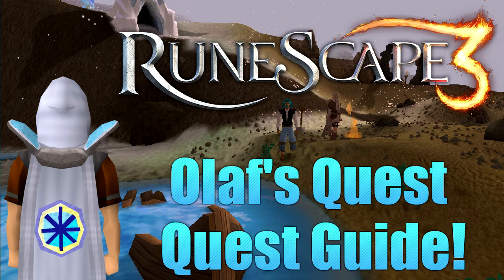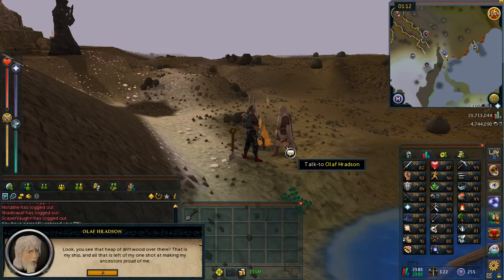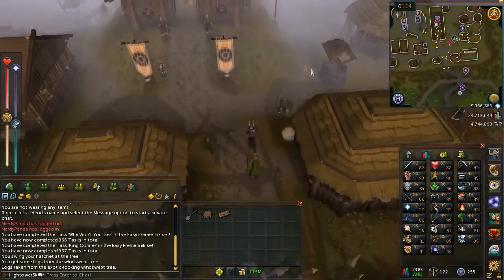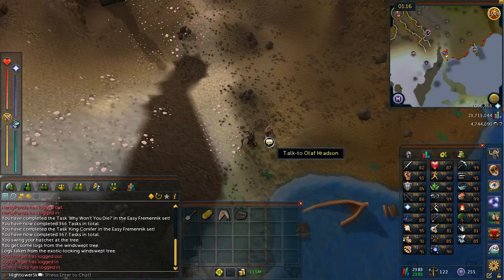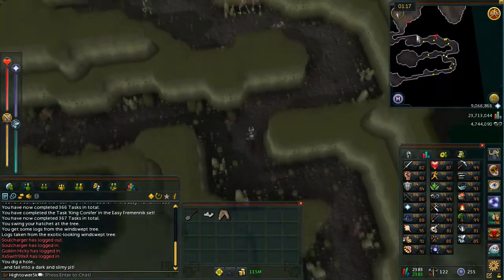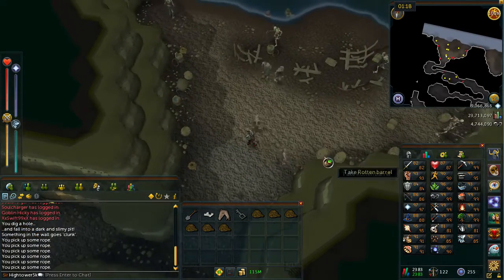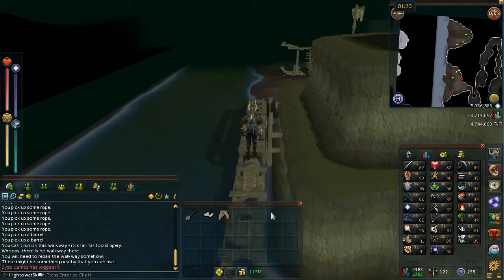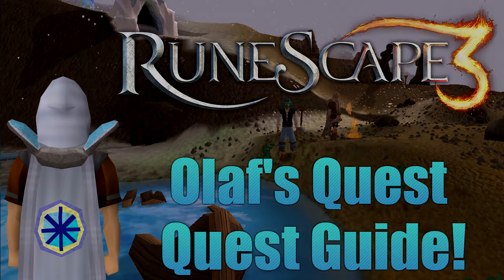Runescape 3: Olaf's Quest Quest Guide!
Please leave a like rating. Today's quest is Olaf's Quest, a simple quest which wont take you very long at all. Kings Ransom will be out tomorrow followed by the final two part of Dimension of Disaster next week. This quest is based in fremennik just outside of Relekka.

If you would like add me in game then please do! My RS name is hightower5k. Join my friends chat or hit me up on twitter. Best way of getting in contact! Also add me on skype: Hightower5k.

Thanks
Hightower